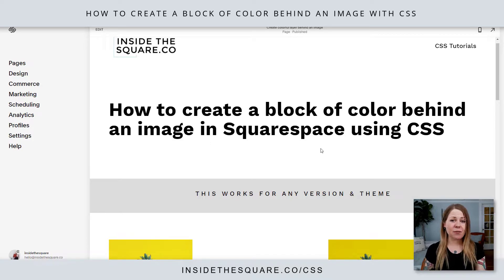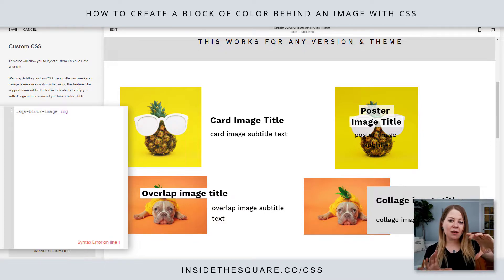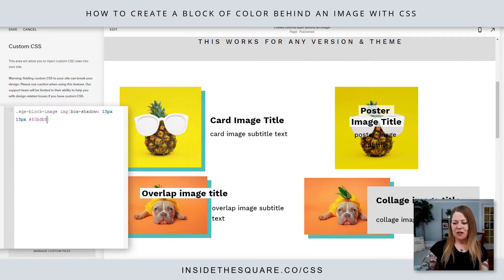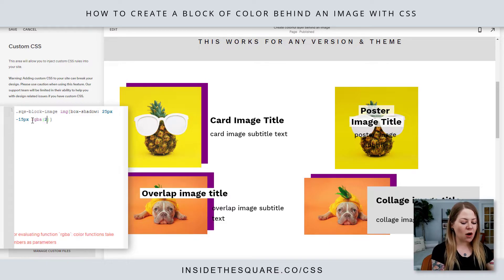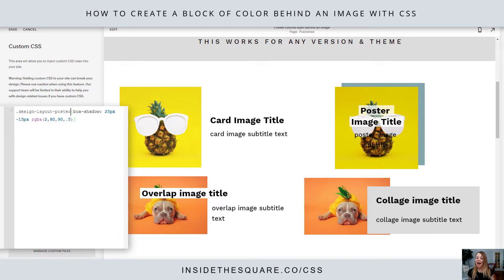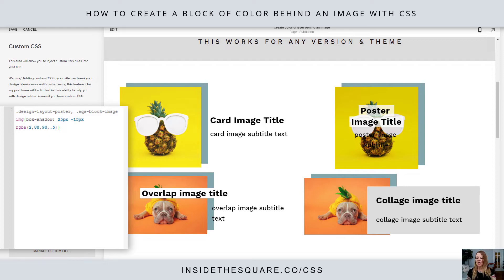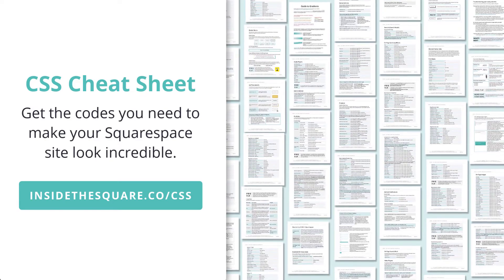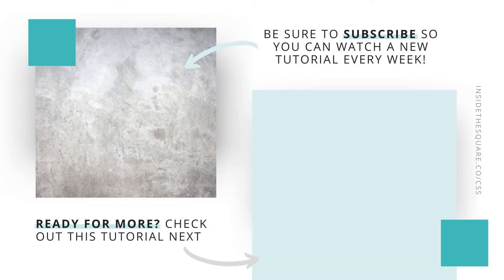How to create a block of color behind an image in Squarespace // Squarespace CSS Tutorial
This tutorial features my 7.1 demo site, but the codes will work in any theme in version 7
In this tutorial, I am going to show you how to use custom CSS to create a block of color slightly offset behind an image. It’s a fun design technique I’ve seen out there on the world wide web, and totally possible with a little CSS if you don't have the programs to create this as a PNG, or you want to save time and code this for all the images on your site instead of recreating every one!

🔮 Here is a link to the chrome extension I use to easily find block ID’s in Squarespace.

This code is a box shadow code that you can use to create a solid block of color behind an image. While most images respond to the code .sqs-block-image img to create this effect, poster images do not!

Here is a list of codes for each of the 6 main image types. Adjust the horizontal offset, vertical offset and color to suit your site style. And yes, box shadows have many more options in CSS, but those are the three settings we are using for this specific design effect.

All images, except for posters:
.sqs-block-image img {box-shadow: 15px 15px 50bdb8}

Card Layout
.design-layout-card img {box-shadow: 15px 15px 50bdb8}

Overlap Layout
.design-layout-overlap img {box-shadow: 15px 15px 50bdb8}

Collage Layout
.design-layout-collage img {box-shadow: 15px 15px 50bdb8}

Stack Layout
.design-layout-stacking img {box-shadow: 15px 15px 50bdb8}

Poster Layout
.design-layout-poster {box-shadow: 15px 15px 50bdb8}

To isolate just one image, place the block ID before the code above, like this:
block-yui-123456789 .sqs-block-image img {box-shadow: 15px 15px 50bdb8}